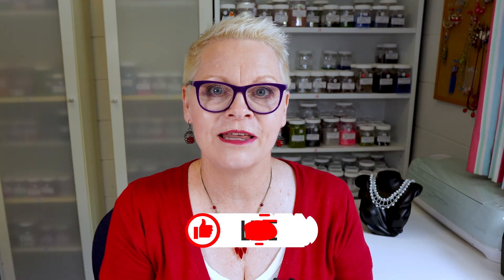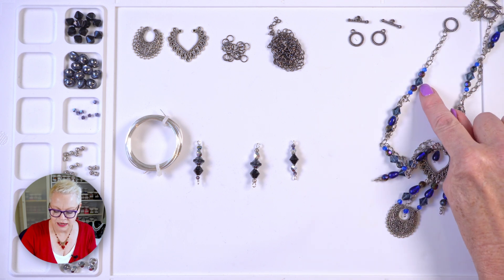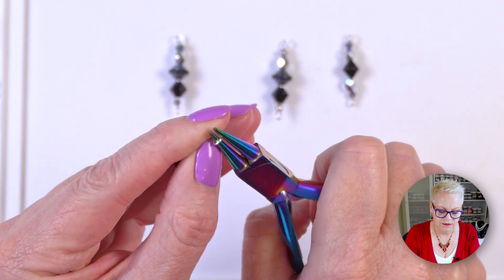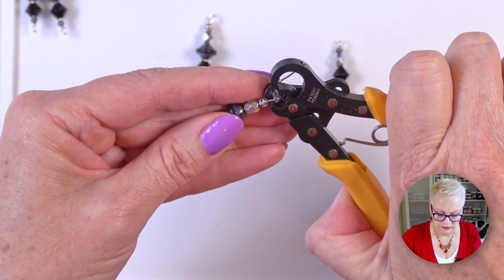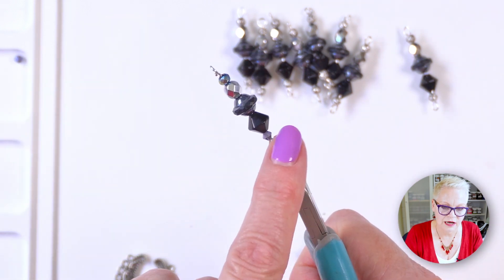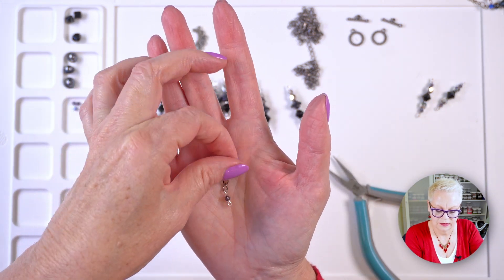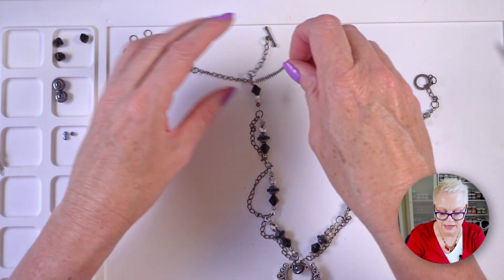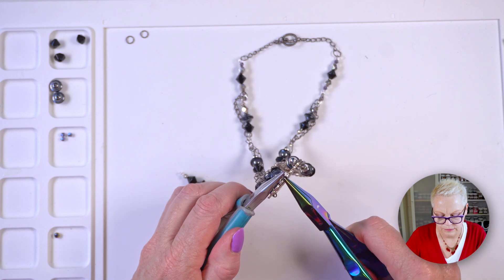Want the Bohemian Look? Try THIS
Downloadable Step-by-Step Guide for this video NOW AVAILABLE for purchase
I was asked recently if I had done a tutorial for the necklace I was wearing in a video.  I hadn’t so I decided to do that this week.

If you're looking for a fashionable, trendy way to add a boho style to your wardrobe, check out my Bohemian Necklace tutorial! This necklace is made from chain and delicate beads, and it's a great way to add a little bit of edge to any outfit. Plus, it looks great with any style!